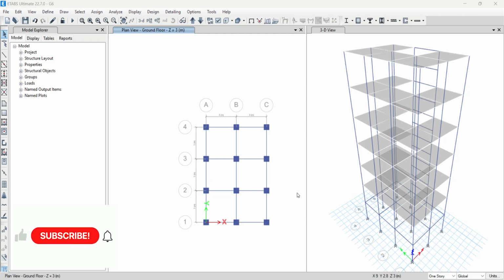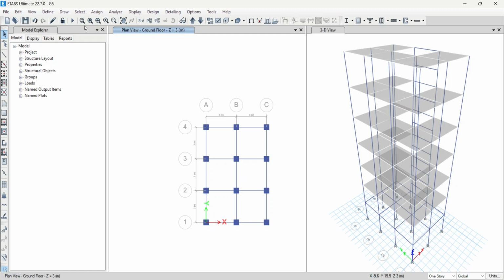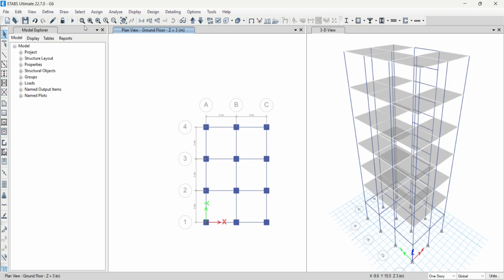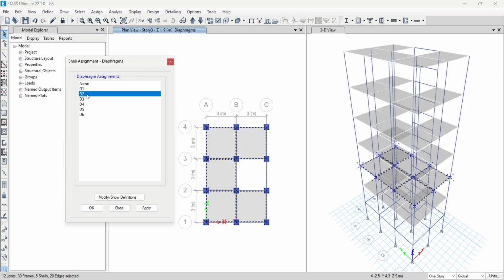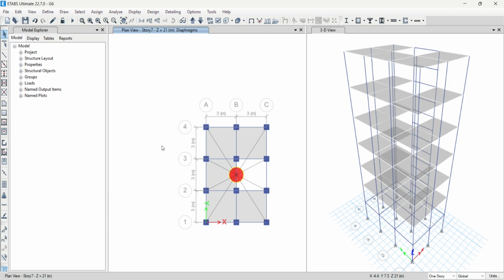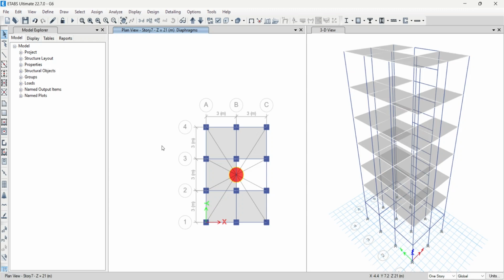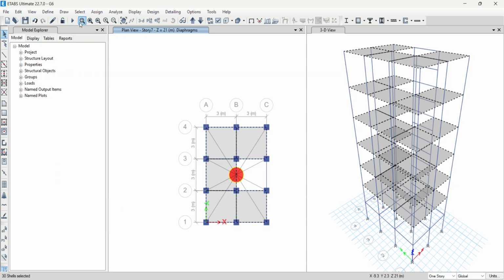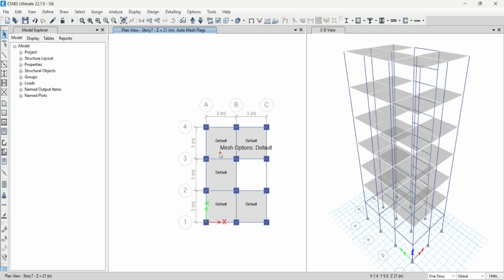ETABS Part 8 | Assign Diaphragm & Automatic Slab Meshing | G+6 Building Project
In this video of our ETABS complete building design series, we assign the diaphragm and perform automatic slab meshing for our G+6 residential building project.

These steps are very important for accurate load transfer and structural analysis.